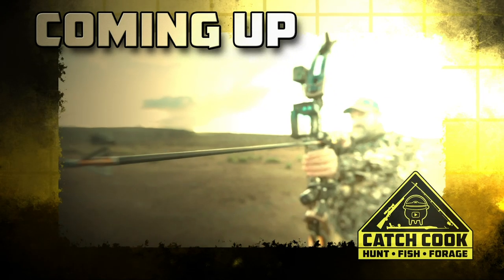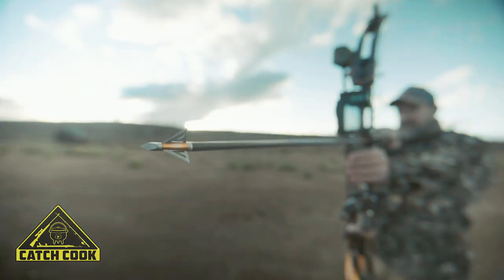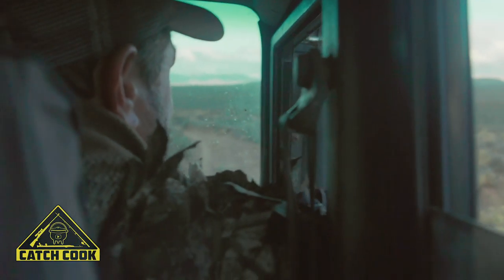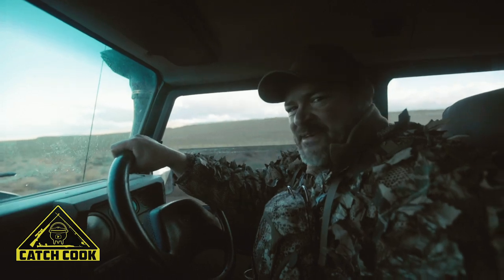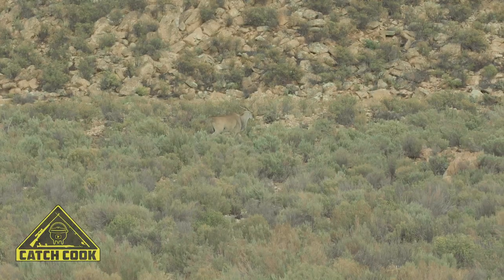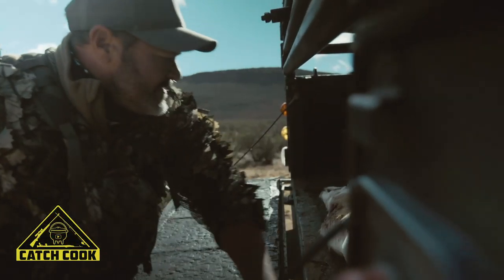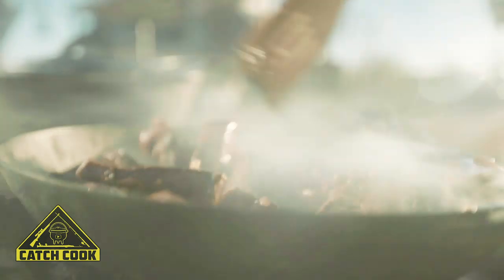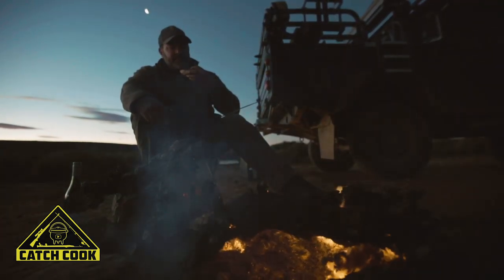Camp, Catch Cook, Bow Hunt at Hartebeest Kraal near Cape Town, South Africa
Aldon takes us on bow hunting trip to a very cold Karoo in one of our most exciting CATCH COOK videos to date.